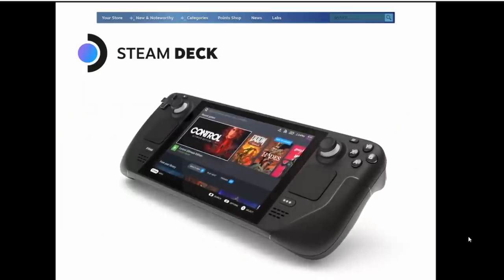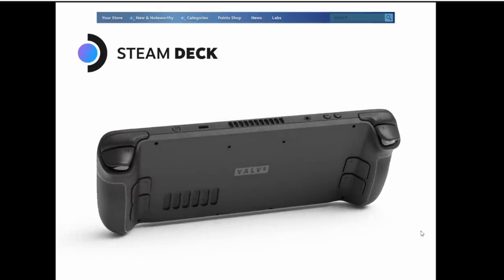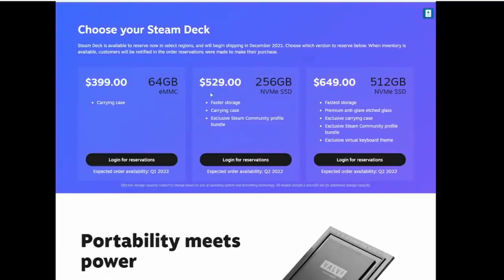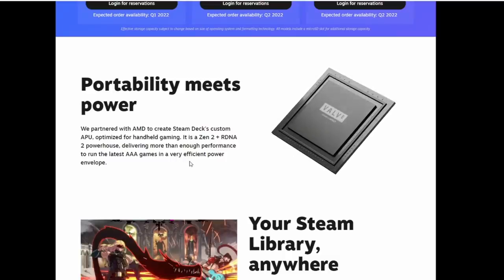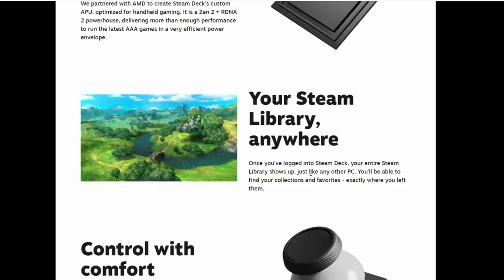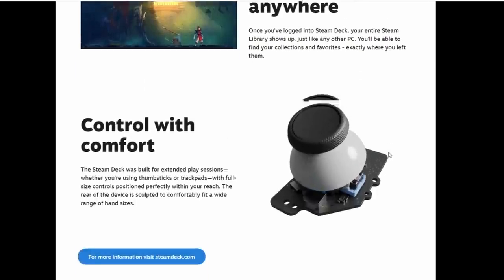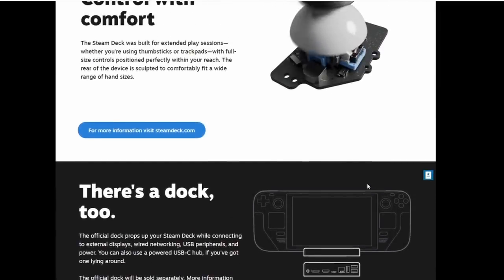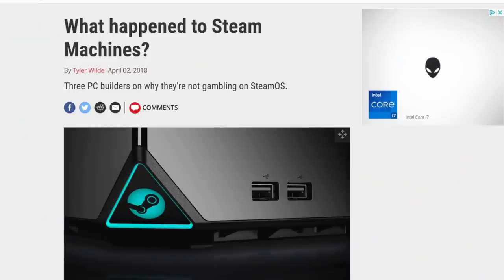The Steam Deck - Cautiously Optomistic about this Portable PC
The steam deck is the first real competitor with the switch and is the first portable PC i've been excited about so far.  No need to stream.  Download your games and play them portably on this handheld PC with a 7 inch screen.